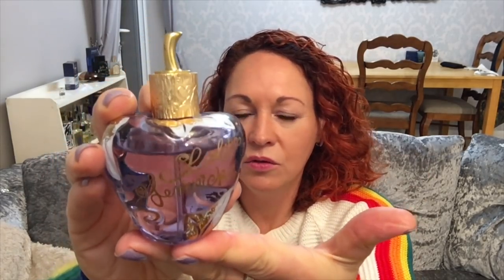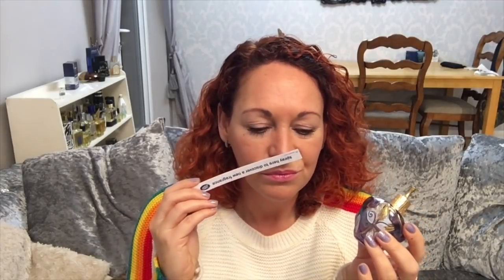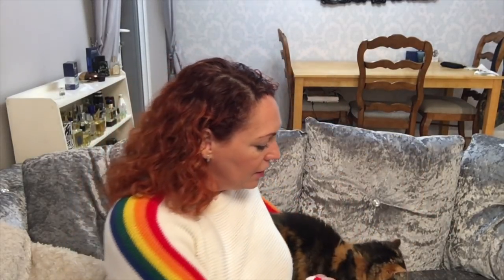Top 5 Cosy Winter Warmer Fragrances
Best cosy comforting winter fragrances 2018.

5. Lolita Lempicka EDP
4. Over The Chocolate Shop 4160 Tuesdays
3. Mugler Alien Essence Absolu
2. Bijon Parfums Aura Sublime
1. Guerlain Iris Ganache